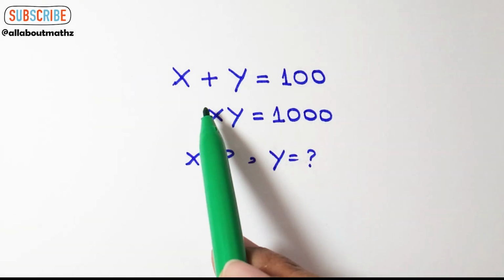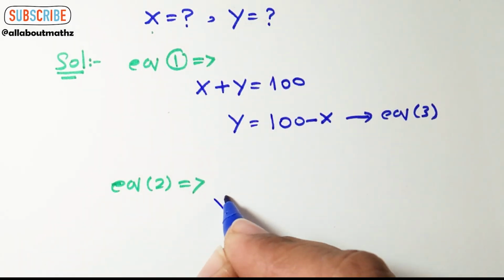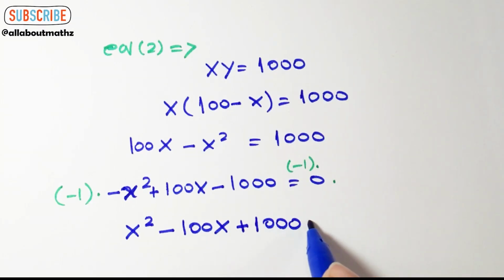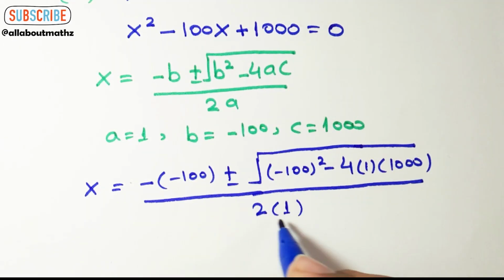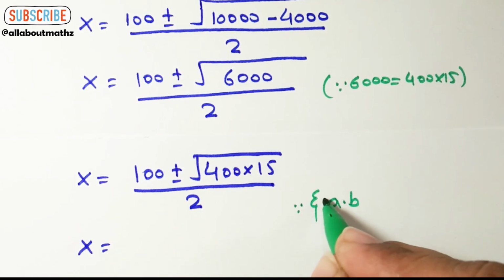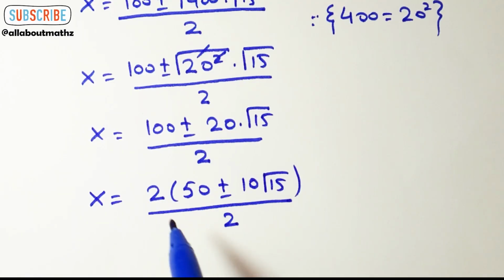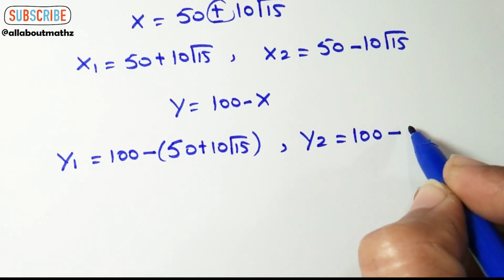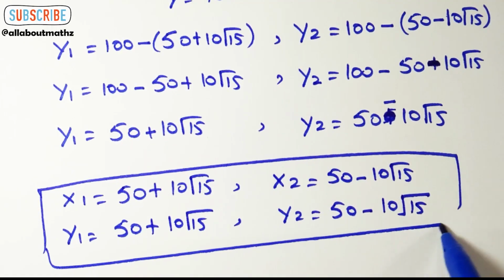Challenging Olympiad Question | Can you solve this?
Hello Everyone! Hope you are all good!
Today's challenging nice Math Olympiad question which designed to test your problem-solving skills at the highest level for all competitions Examz.
Math Olympiads are held globally to recognize exceptional mathematical talent. In this video, we break down an advanced algebra problem step by step to help you prepare for prestigious competitions and university entrance exams.

Math Olympiad
Algebra
Simplification
Germany Math Olympiad
Math problem-solving
Japanese Can you solve
 Imo Class 7
Imo Olympiad Class 7
Advanced math concepts
Math competition
Waec
Calculus
Algebraic expressions
Mathematics education
Best youtube chennal for maths olympiad
Competitive math
Imo olympiad
Only genius can solve this math problem
 Impossible math problem
Math magic tricks
New math tricks 2025
How to solve math problem quickly
Russian mathematics
Competitive math
German Olympiad math problem
Math magic tricks mind reading
Math and science Olympiad
Real number Olympiad
Imo algebra problem
Math Olympiad Traning
Hardest Olympiad Problem
International math Olympiad prepration
Best youtube channel for maths olympiad
Math Olympiad hardest problem
Math Olympiad channel
State level maths olympiad,
Math Olympiad elementary school problem

Ask